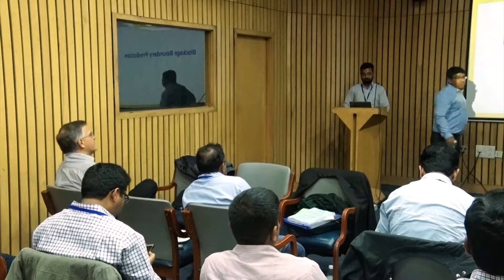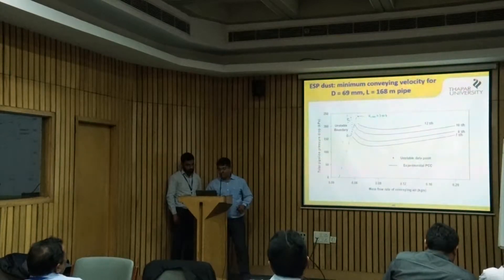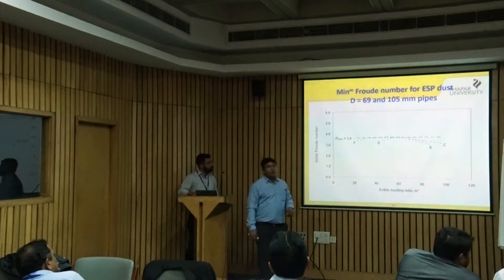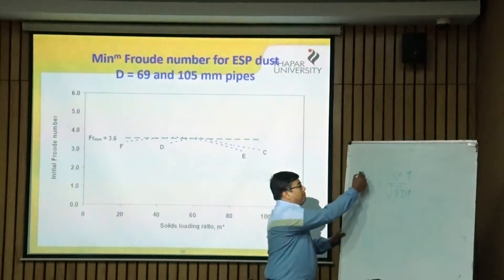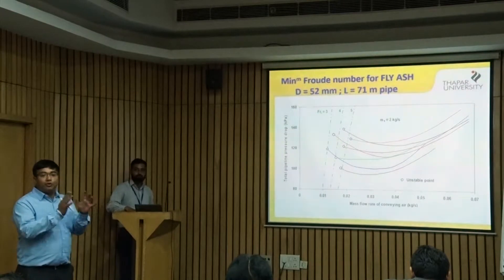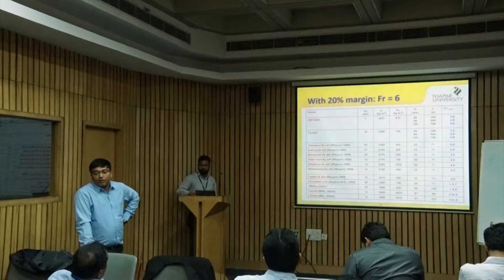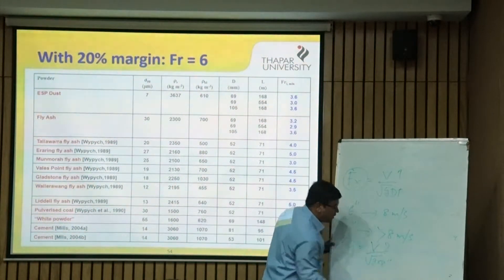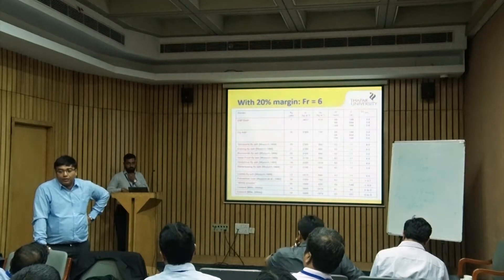Blockage Prediction in Pneumatic Conveying by Dr. S.S. Mallick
This lecture series is presented by Laboratory for Particulate and Bulk Solids Technology, Thapar Institute of Engineering and Technology, Patiala

This video lecture explains the method to predict blockage boundary for pneumatic conveying system.